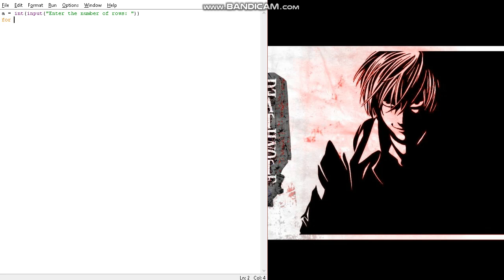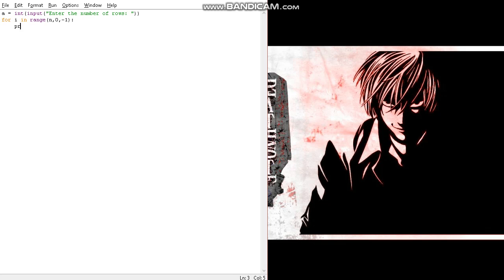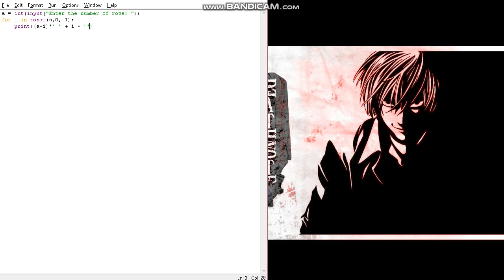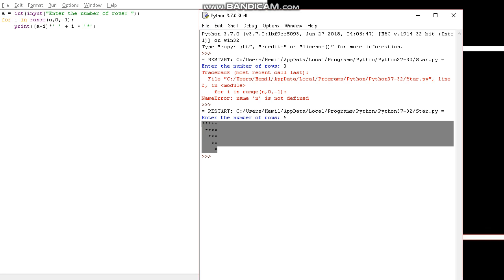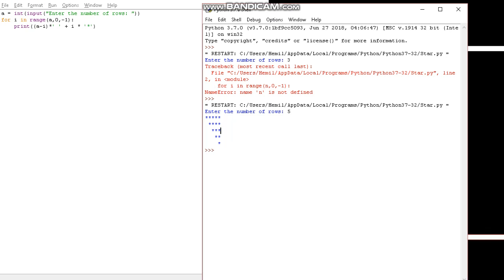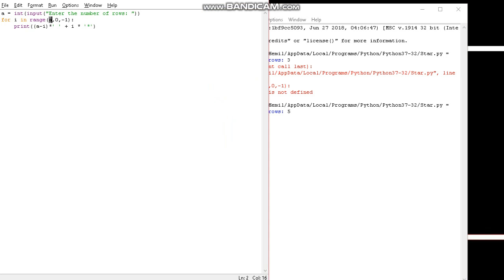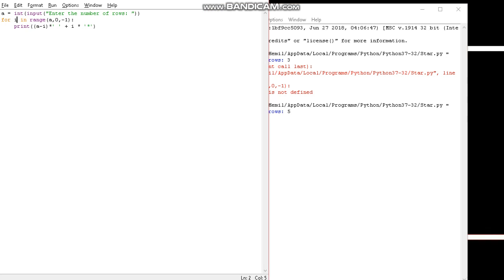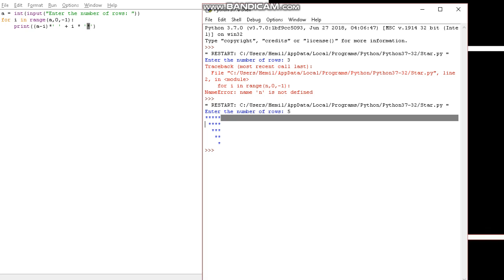Python Programming - Triangle Pattern